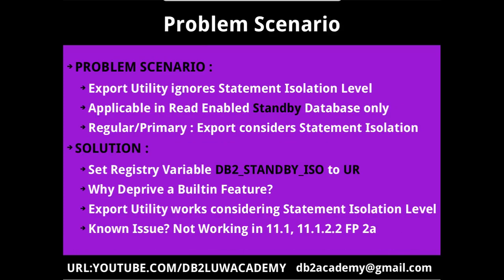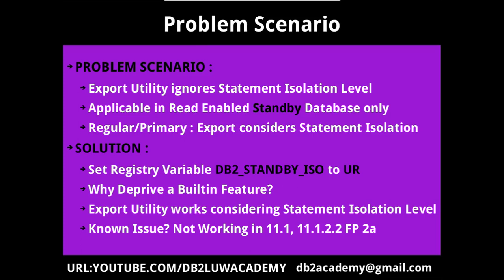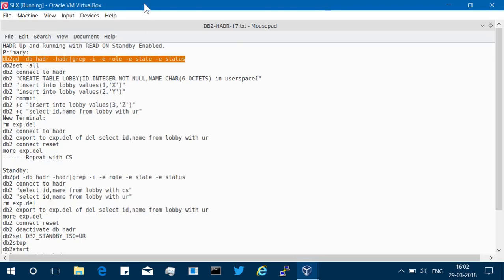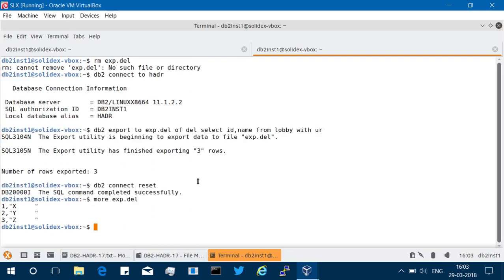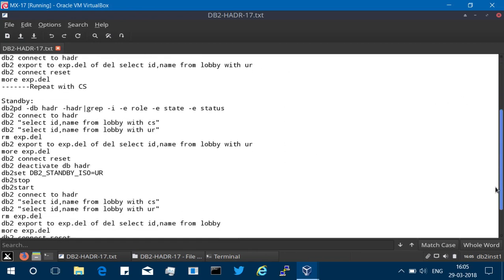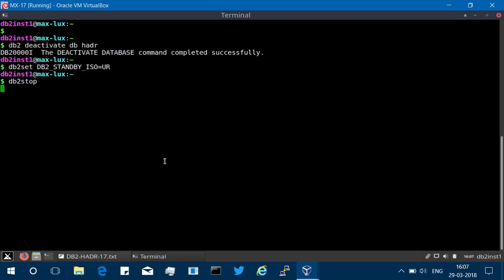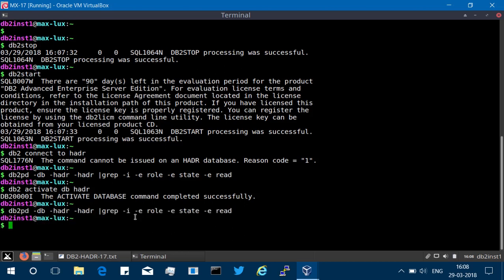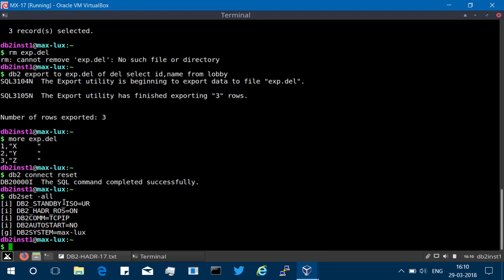HADR Tutorial Part 17 - Export ignores Statement Isolation Level in RE Standby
Export Utility Ignores Statement Isolation Level in Read Enabled Standby Database.
Kindly Share Your Inputs.